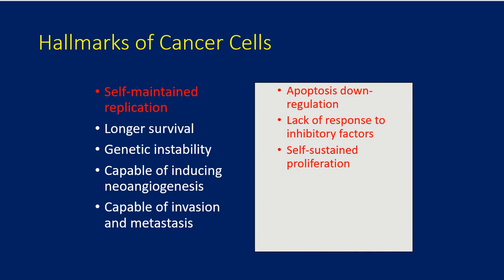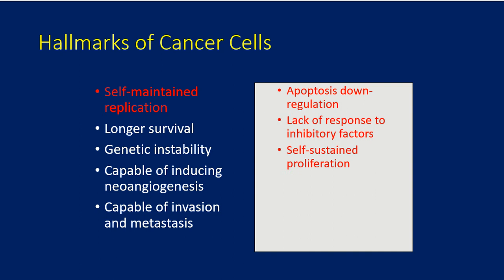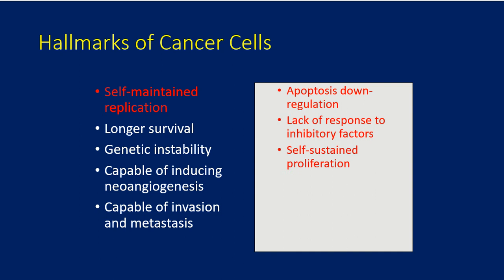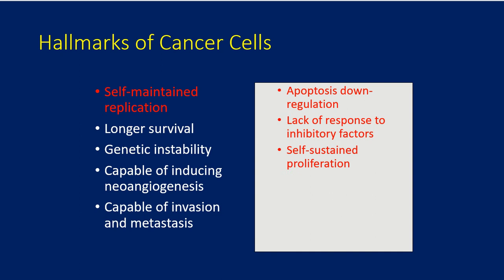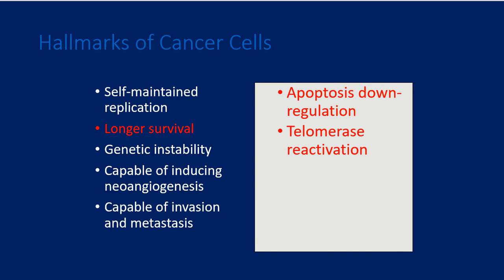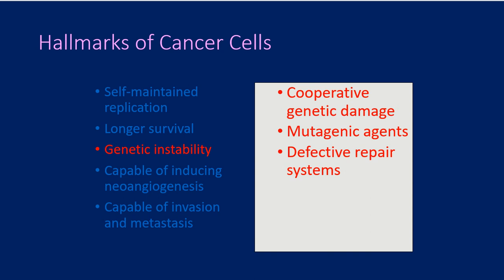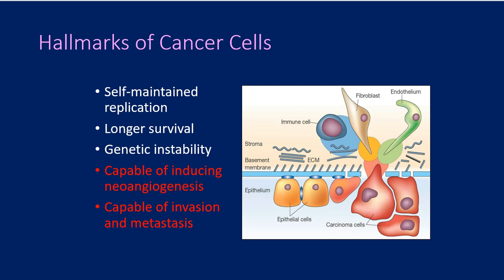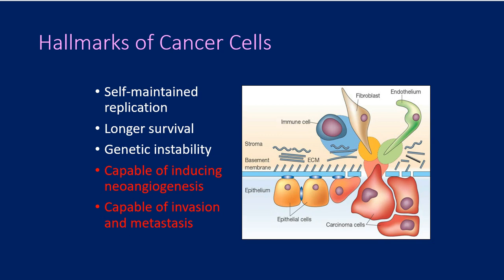Hallmarks of Cancer